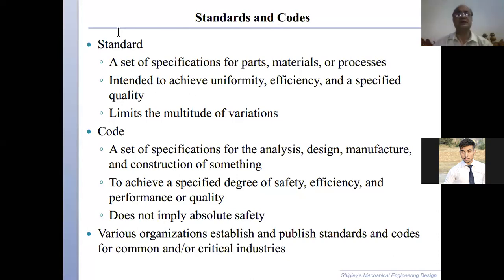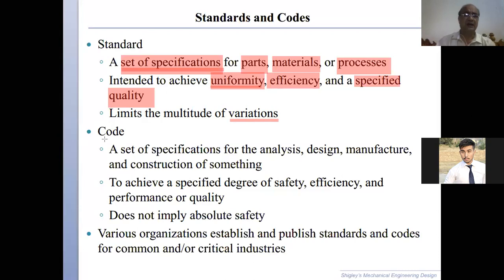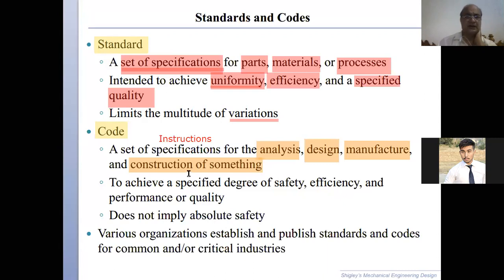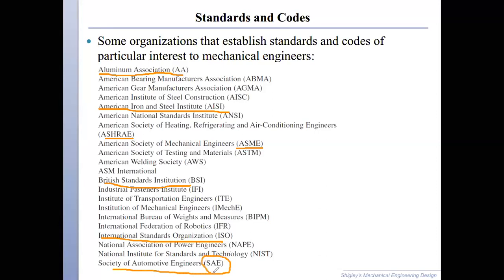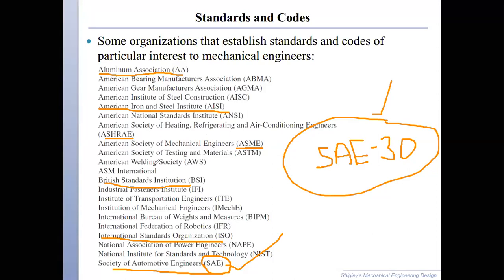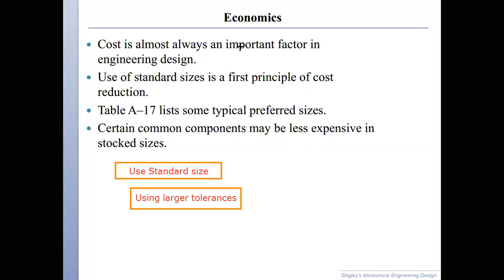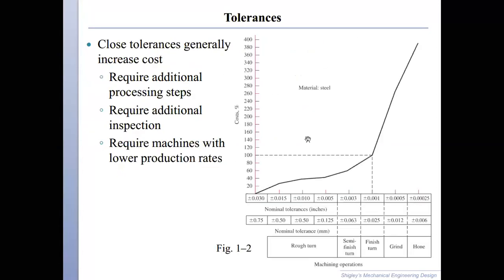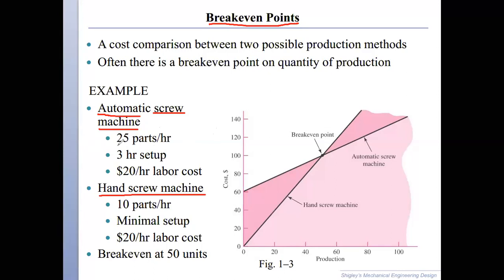Design 4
4th semester
Uet Peshawar